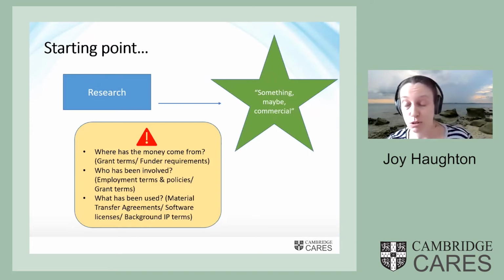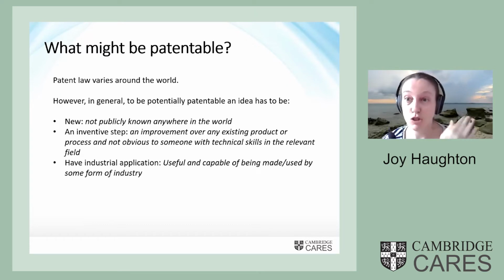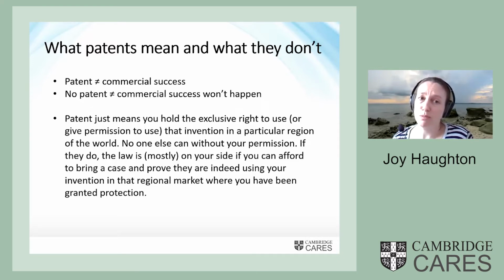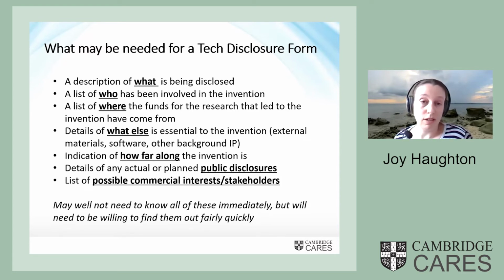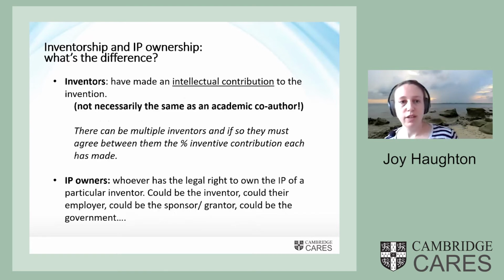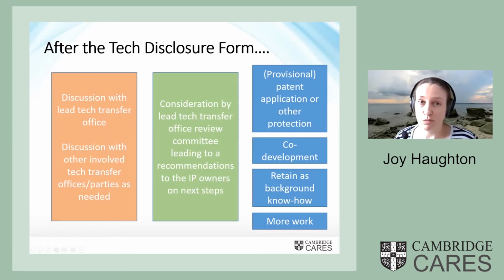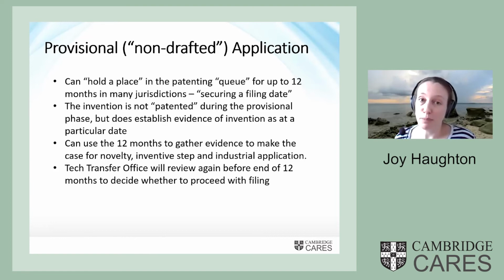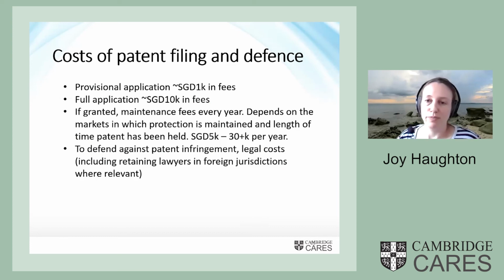Patents (slightly) demystified: patent process for academic researchers | Commercialisation Talks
This video is part of the CARES Commercialisation Talks series.

Speaker: Joy Haughton

Biography: Joy Haughton is the Chief of Staff of the University of Cambridge's first overseas research centre, the Cambridge Centre for Advanced Research and Education in Singapore (CARES). Following a series of public-sector project management posts (including several years in the UK National Health Service), she joined the CARES programme at its outset in 2013 and has been responsible for the administrative ramp-up and management of it since. She now manages a team of 12 based between the UK and Singapore. Joy has an MA in Natural Sciences from Cambridge, a postgraduate diploma in Healthcare Management from University of Birmingham and an MBA (Technology Management) from the Open University.

The Commercialisation Talks started in 2020 as a series of informal discussions aimed at anyone who is currently commercialising their work or thinking of doing so. The discussions are hosted by CARES Research Fellows Nicholas Jose and Zhen Guo, who have both recently launched startup companies.

0:00 Introduction
2:12 Starting point
6:45 First sources of help
8:53 What might be patentable?
15:54 What patents mean and what they don't
20:32 Initial steps
28:15 Common pitfalls
34:53 Inventorship and IP ownership: what's the difference?
38:01 After the Tech Disclosure form
41:54 Provisional application
46:13 Things to think about
52:10 Full filing
56:19 Costs of patent filing and defence
57:24 What if inventor and TTO don't agree
1:00:00 Q+A
Who is accountable for proving ideas are new, inventive, and have an industrial application?
If I put together a process using open source components is that patentable?